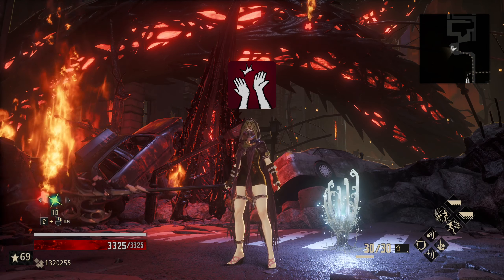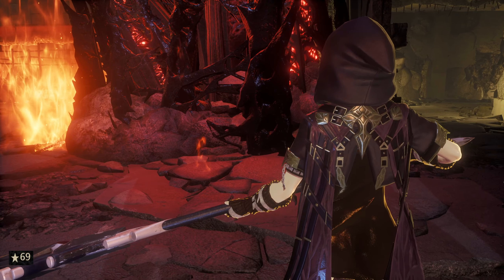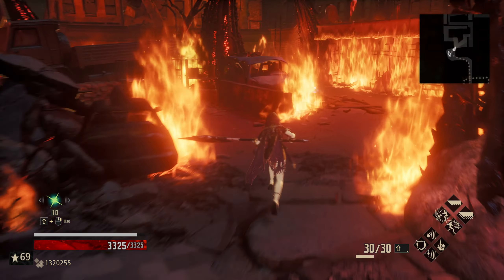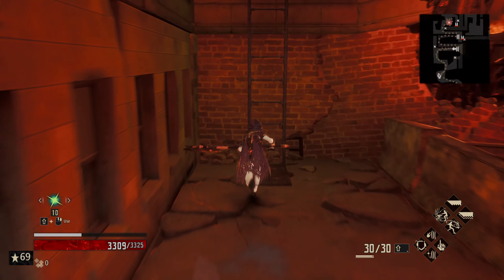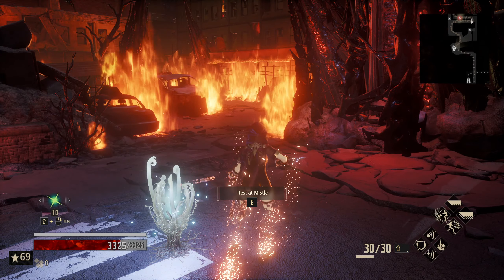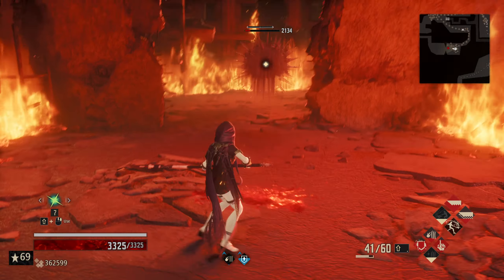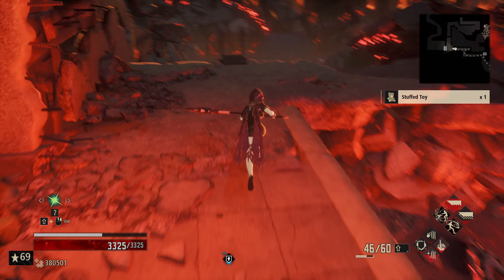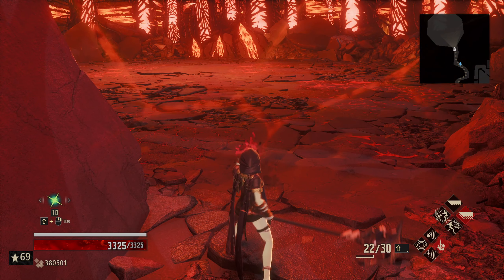Code Vein - Road to 100 - 671 - Fashion in Vein is Exceptionally Important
It's very important to look the part if you play the part.